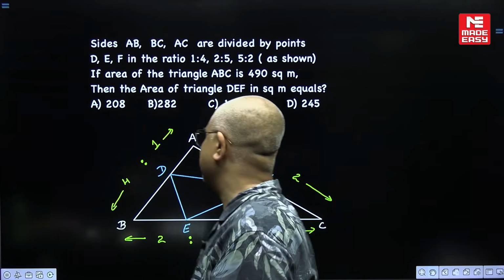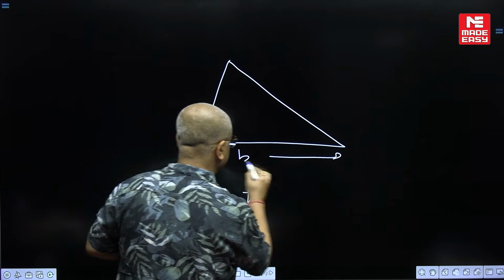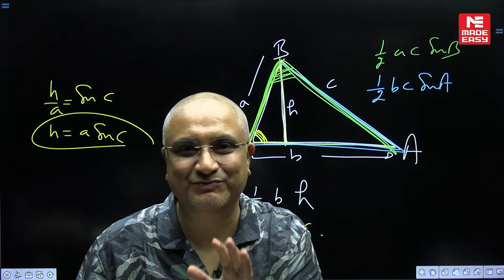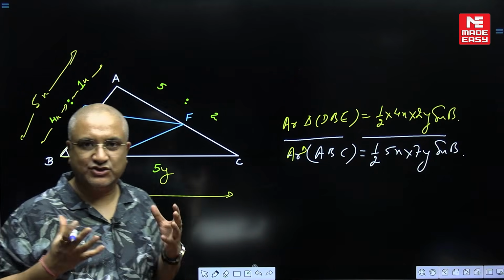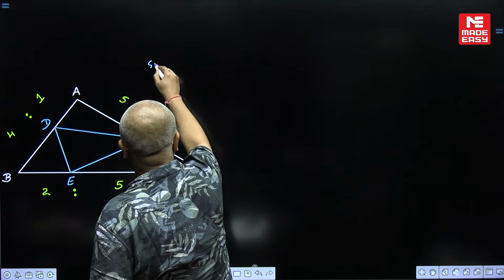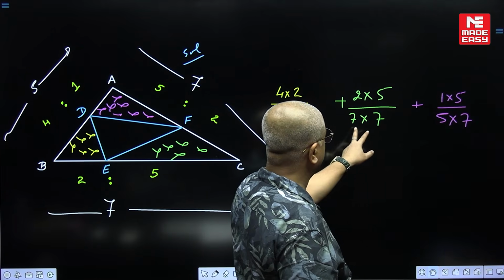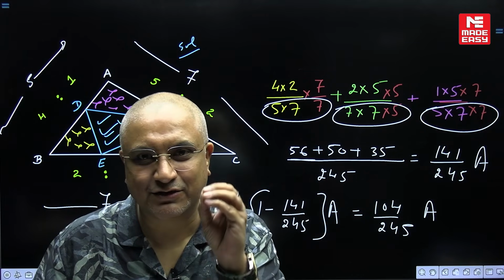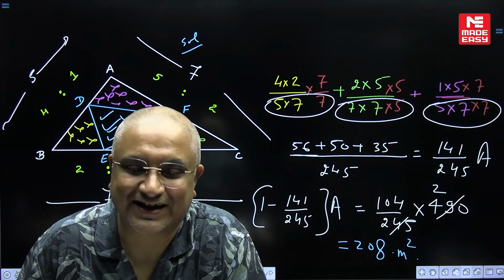Kohinoor Concept of Geometry | One Formula, One Solution | GATE 2027 Masterclass by Ashutosh Sir!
🔥 Can a seemingly difficult Geometry question be solved using just ONE basic formula?

In this session, Ashutosh Sir explains the powerful "Kohinoor Concept of Geometry" that helps GATE 2027 aspirants solve complex Triangle Area questions through a simple and logical approach.

Learn how the formula:

Area = ½ × AB × sin(C)

can be used to solve innovative Geometry and Aptitude questions quickly without lengthy calculations or complicated constructions.

📌 In this video:
✅ Triangle Area Concepts
✅ Geometry Shortcuts for GATE 2027
✅ Ratio-Based Area Problems
✅ Engineering Mathematics Preparation
✅ Aptitude & Geometry Tricks
✅ Fast Problem-Solving Techniques
✅ Previous Year GATE-Level Concepts

Whether you are preparing for GATE 2027, ESE 2027, PSUs, SSC JE, RRB JE, or other engineering competitive exams, this concept will strengthen your Geometry fundamentals and improve your speed and accuracy.

💎 Kohinoor Concept of Geometry
👨‍🏫 Faculty: Ashutosh Sir

🎯 Start your GATE 2027 preparation with smart concepts, not hard memorization.